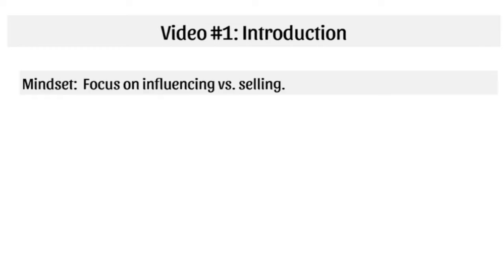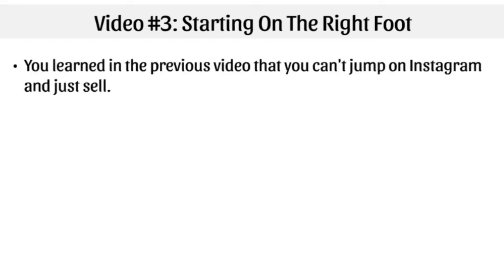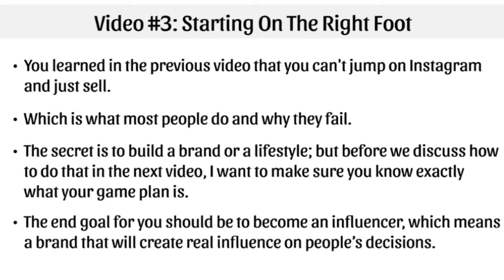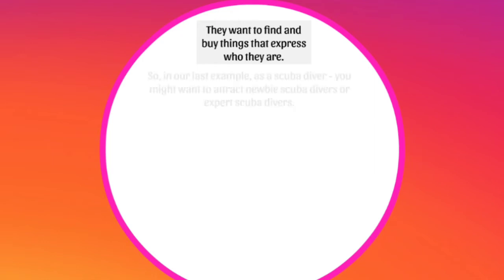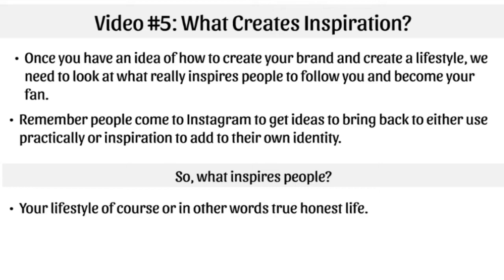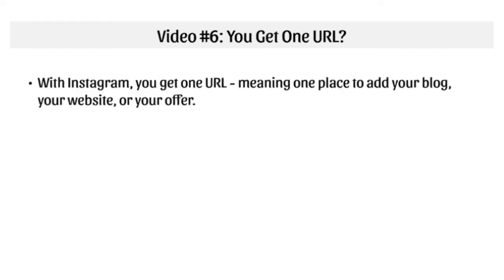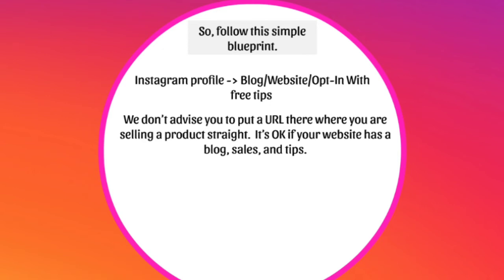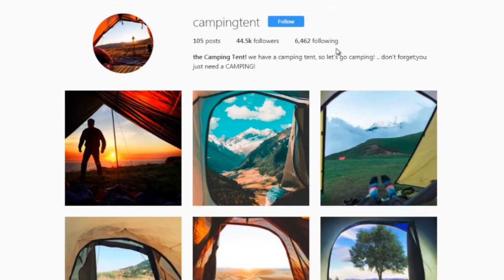"Eeasy Instragram cash with" master resell will increase your income,